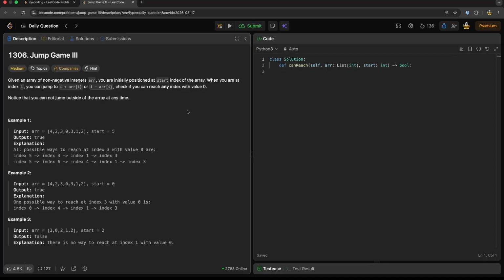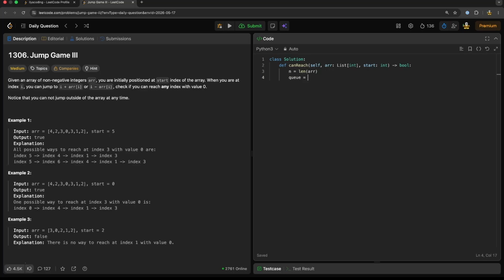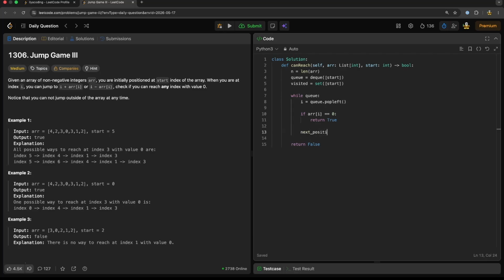May 17, 2026 - Leetcode Problem #1306. Jump Game III